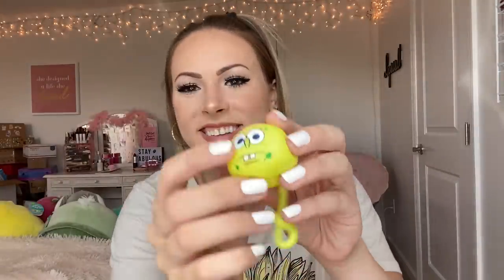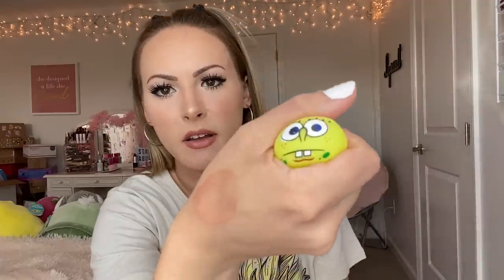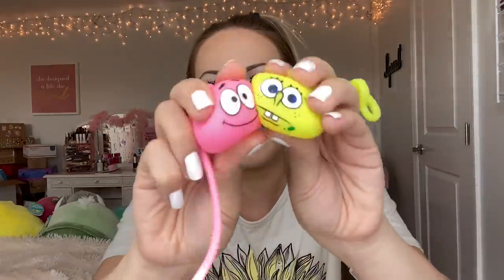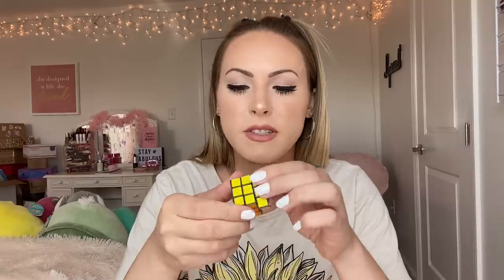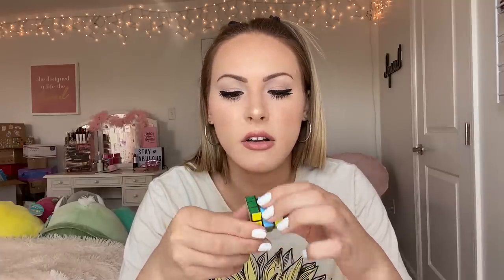I FOUND FIDGETS FOR ONLY 25¢ ?! - HUGE VENDING MACHINE HAUL! 😍😱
Thank you all SO much for watching! We love you!